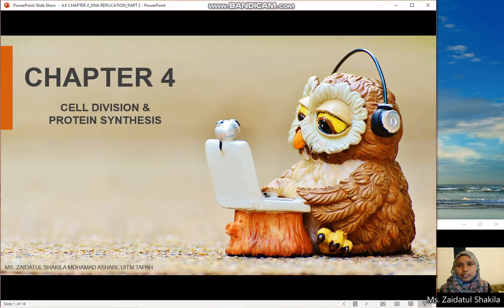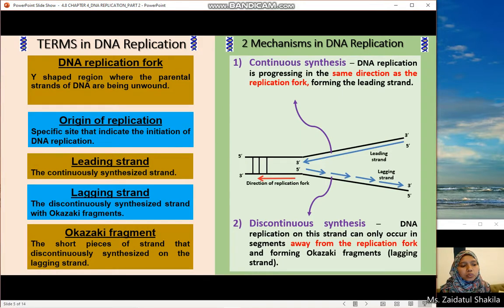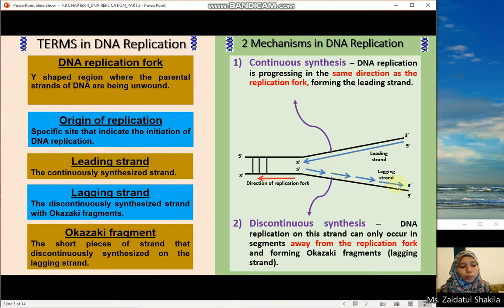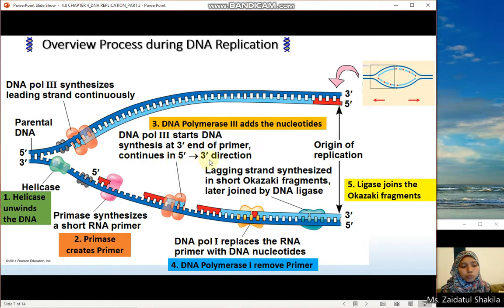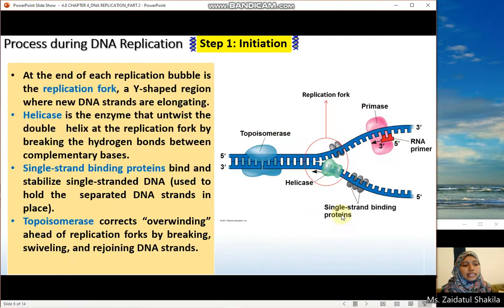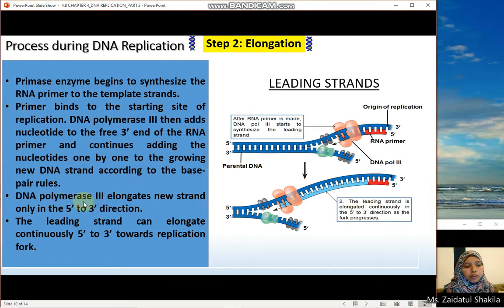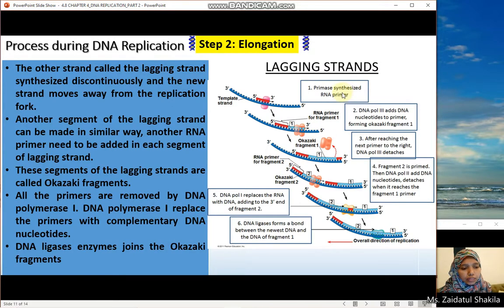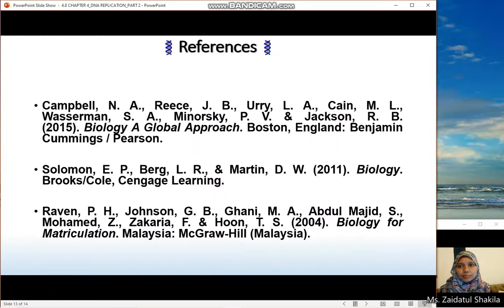4.8 DNA REPLICATION PROCESS